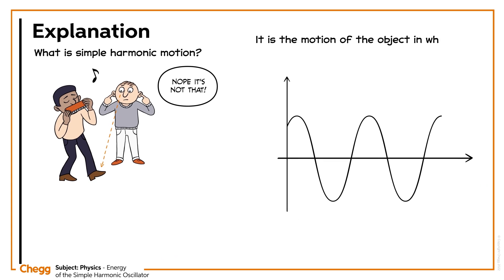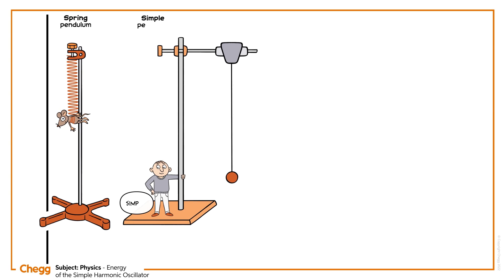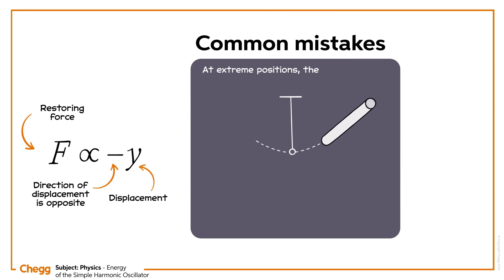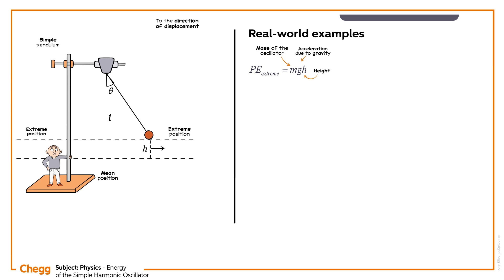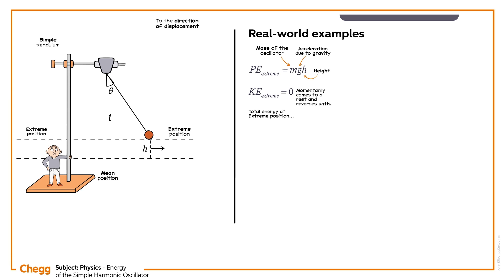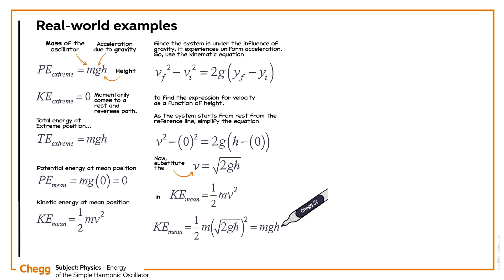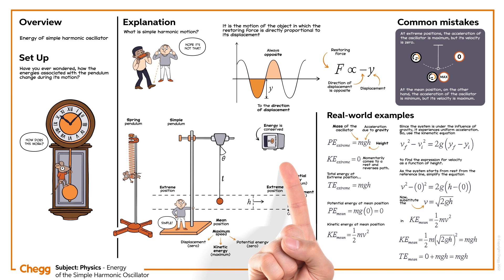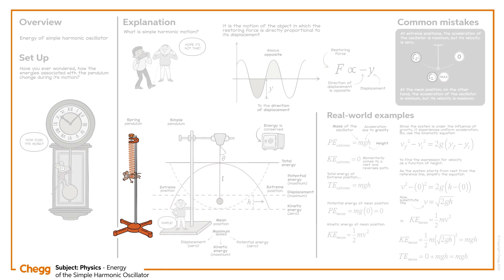Energy of the Simple Harmonic Oscillator | Physics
What is a simple harmonic oscillator? In this video, we'll use the simple pendulum to understand what simple harmonic motion is, and how the potential energy and kinetic energy of a simple harmonic oscillator changes along its motion. All you need is a kinematic equation, which we'll explain how to use.

00:00 Intro
00:10 Set up
00:18 Explanation
01:50 Common mistakes
02:10 Examples
04:37 Overview